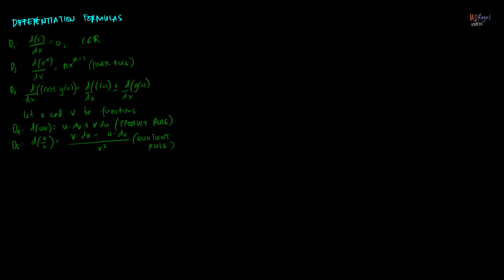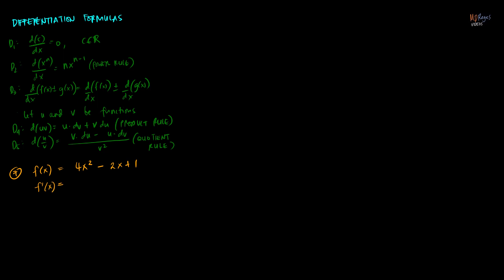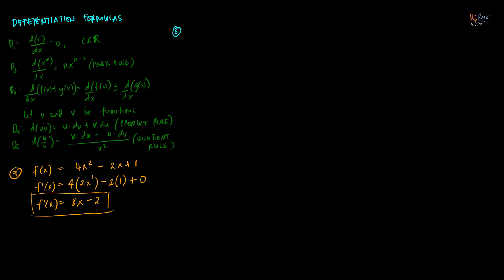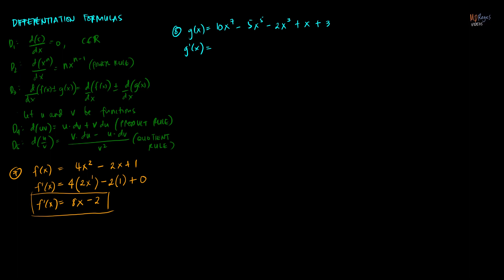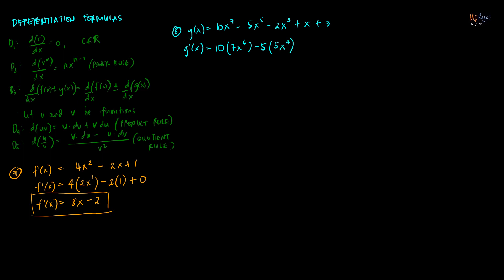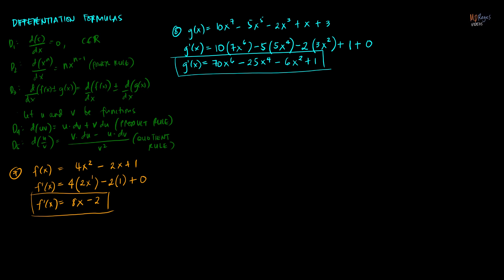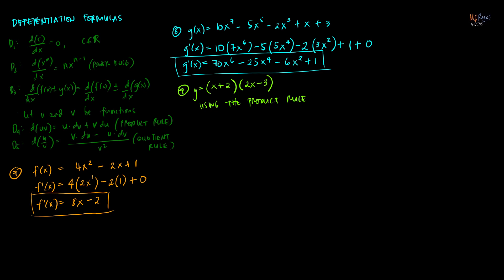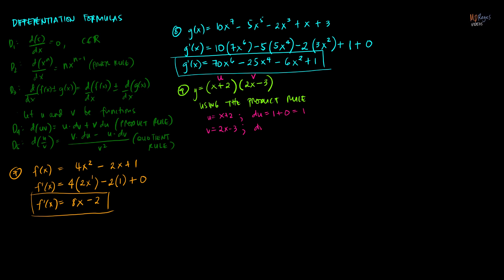Basic Differentiation part 2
More examples on product and quotient rules